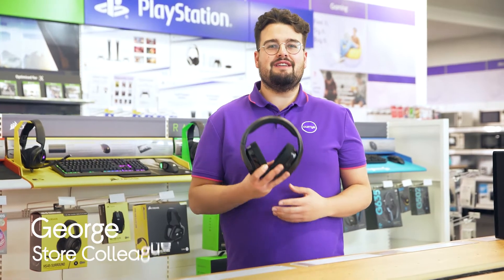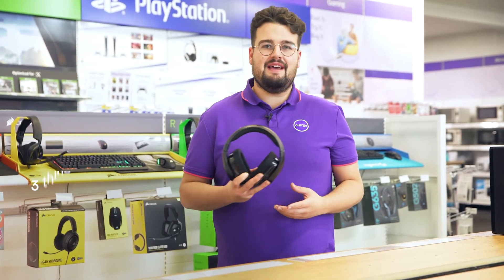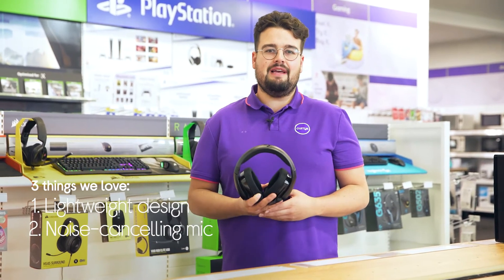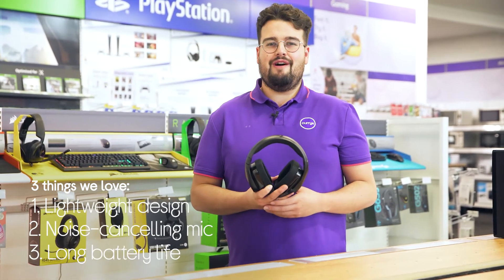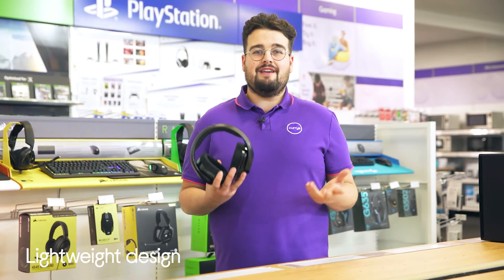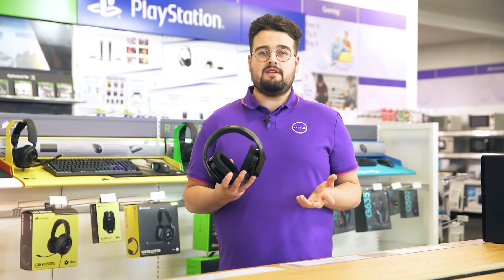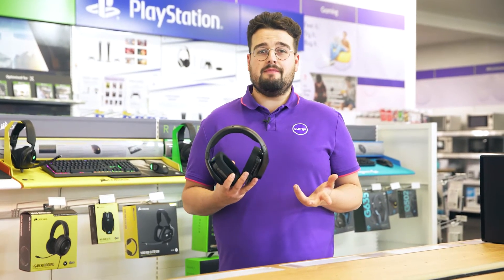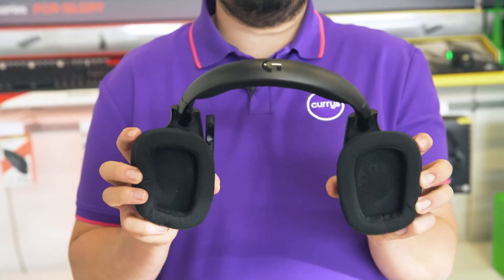Logitech G533 Wireless 7.1 Gaming Headset - Black - Product Overview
Learn more about the Logitech G533 Wireless 7.1 Gaming Headset - Black.